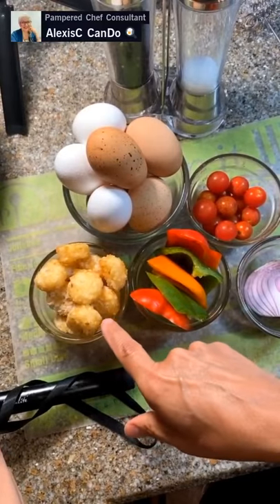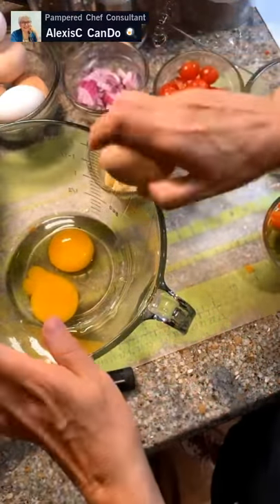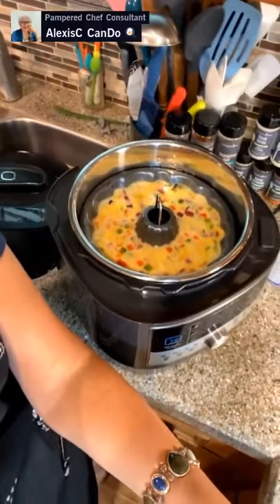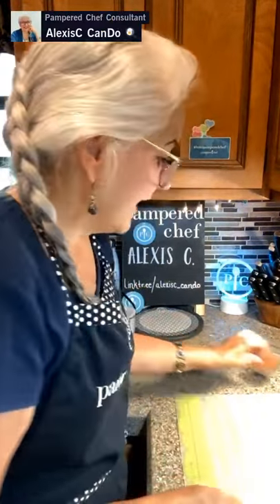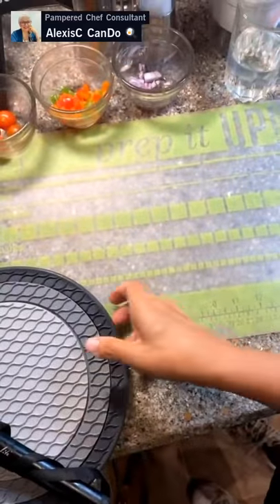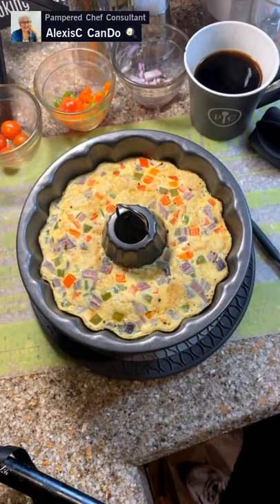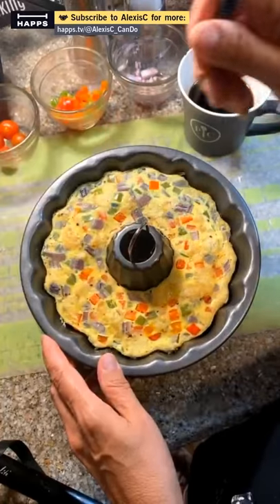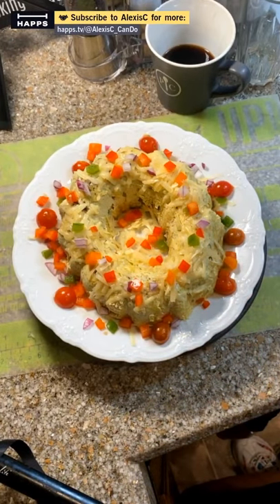Dieting & Eating Healthy Takes Determination and Planning!